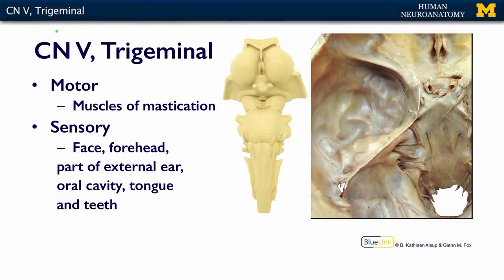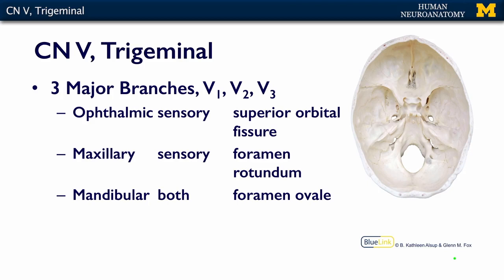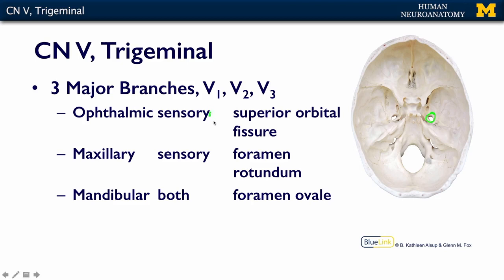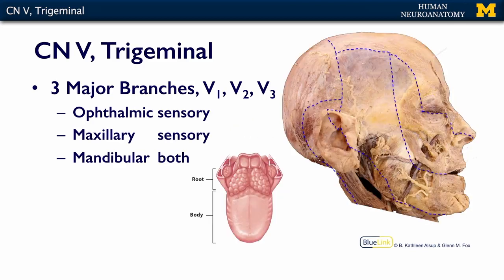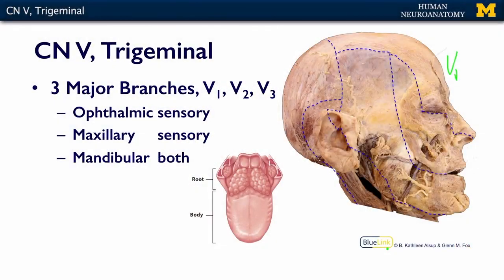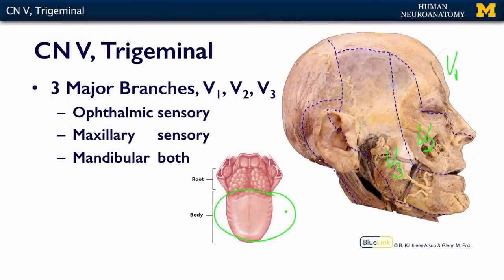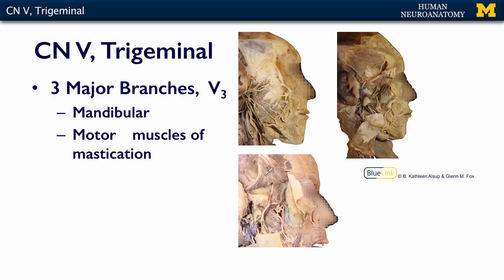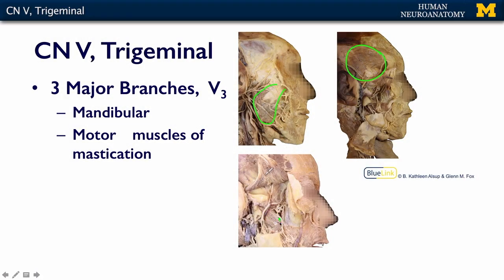Nervous System: Trigeminal Nerve (CN V)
A short lecture by Dr. Kelli Sullivan introducing students to cranial nerve V in the human body.